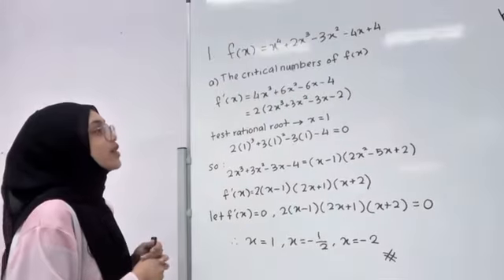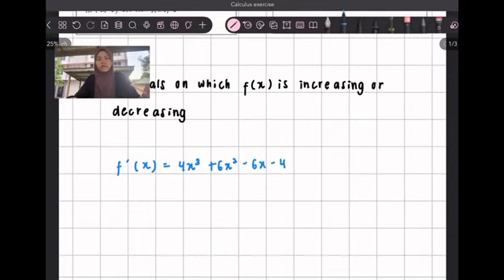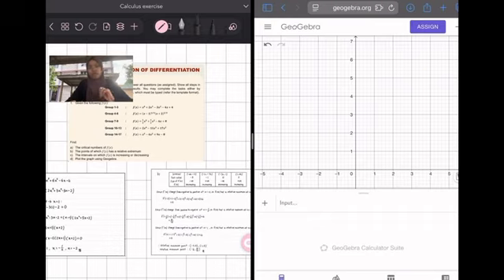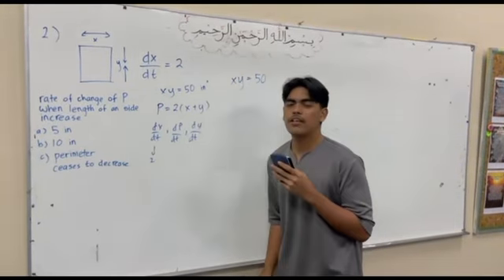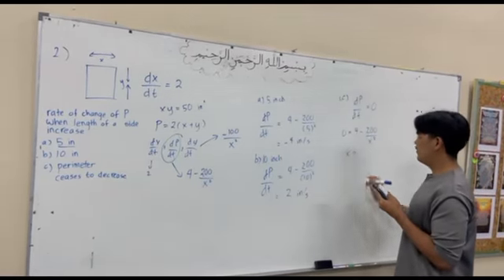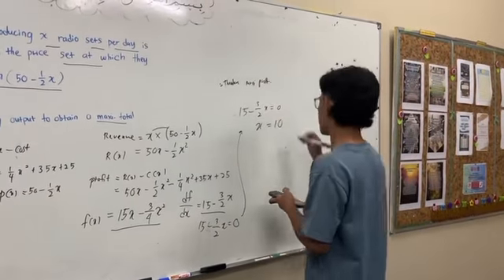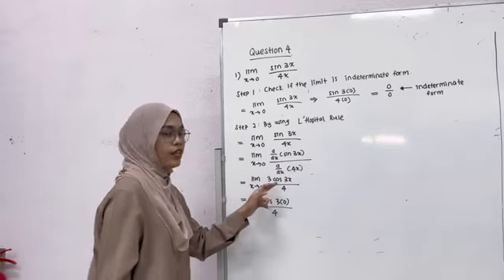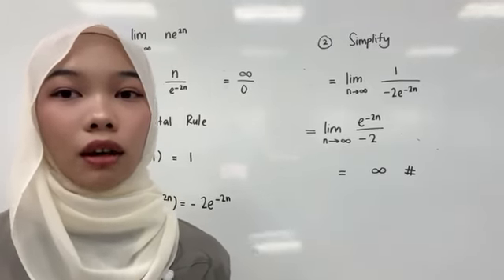Video Presentation ( MTS 3100 CALCULUS) Group 2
GROUP 2

Group members:
1. NURUL SAFIYAH BINTI MOHD SHAHROL AMIR (BC252756)
2. NUR HAZWANI NAJIHAH BINTI NAHIM (BC250647)
3. MUHAMMAD DANISH HAQIMI BIN RASHIDI ( BC250380)
4. MUHAMMAD SAIFUL BIN IBRAHIM (BC253117)
5. NUR ERISHYA SOFEA BINTI MOHD SAHARUDDIN (BC250470 )
6. NAJIEHA NUR HIEDAYAH BINTI BAHARUDIN (BC251116)